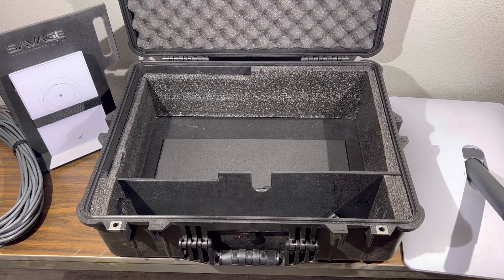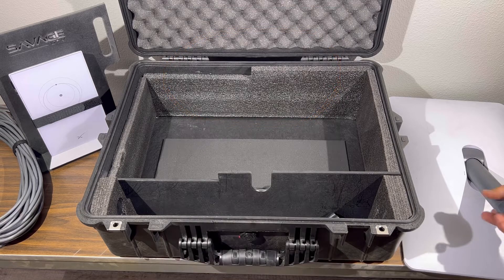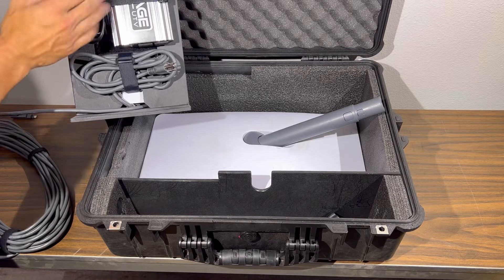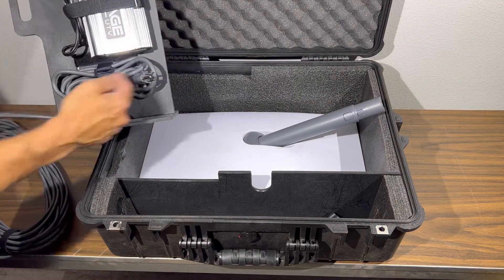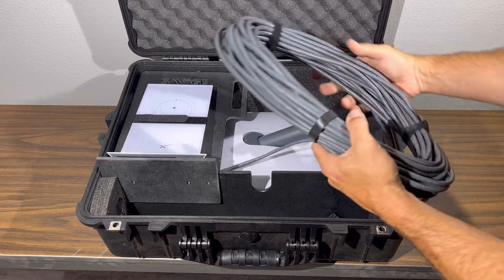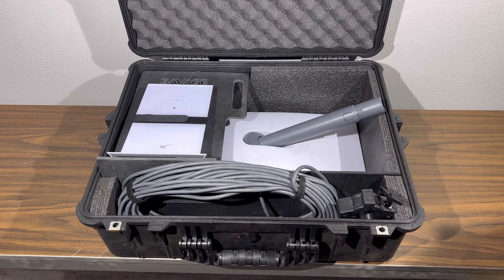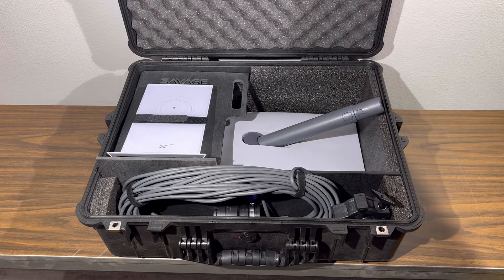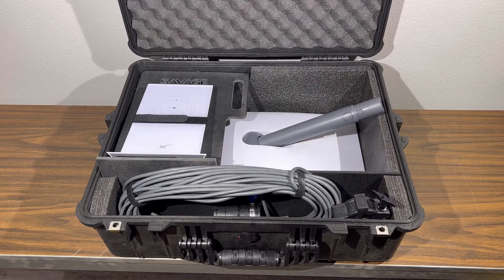Starlink Satellite Case - How to Load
This is a short video showing how to load your Starlink Satellite System in to your Savage UTV Storage Case. Check out all of the case options and accessories under our Starlink page.
 (Case is Pelican brand)